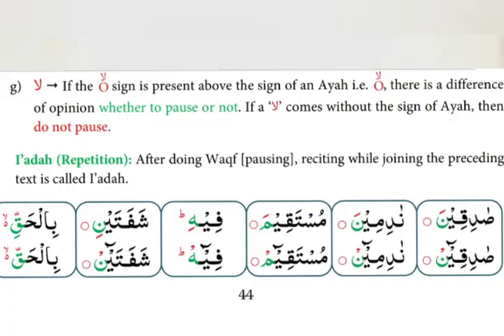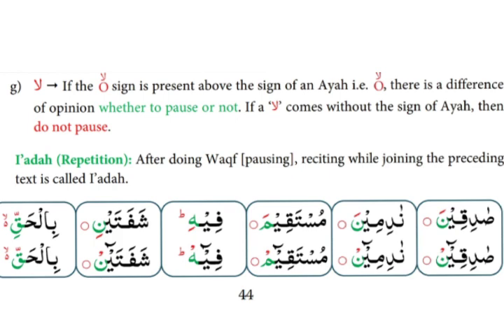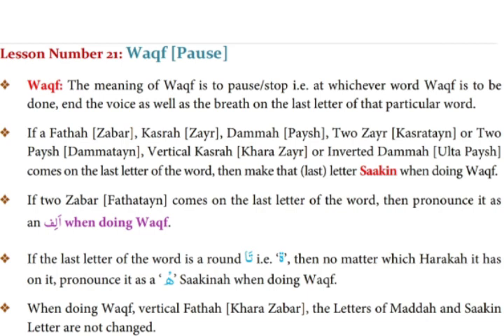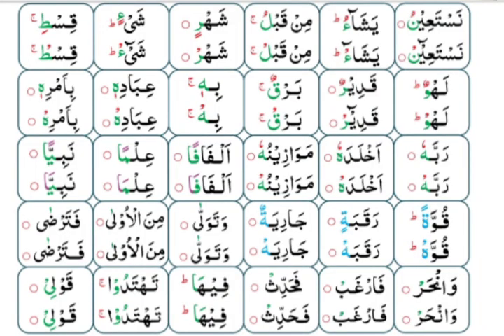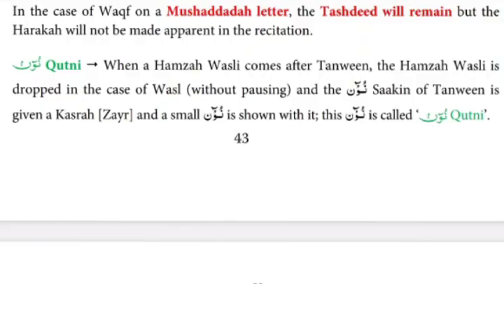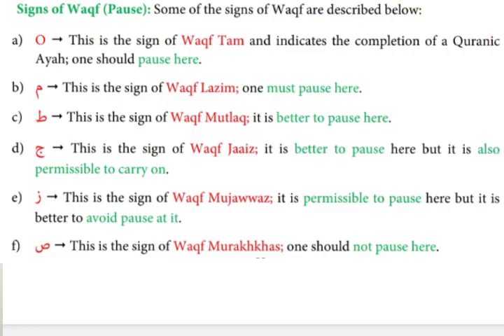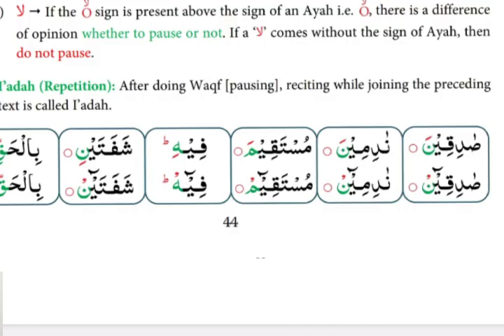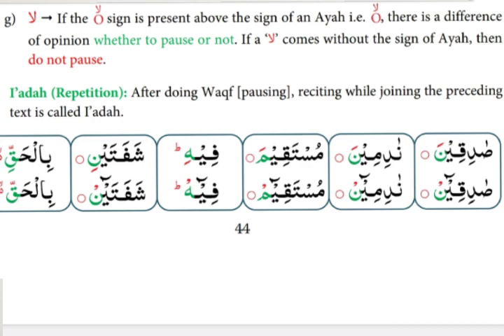Madani Qaida Lesson No 21 | English Madani Qaida